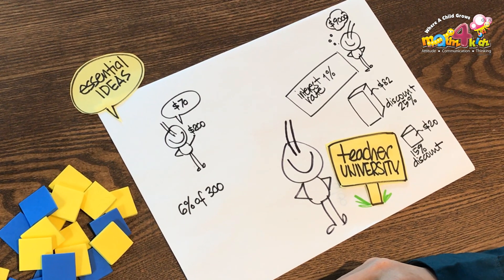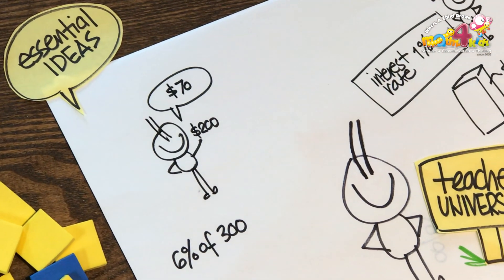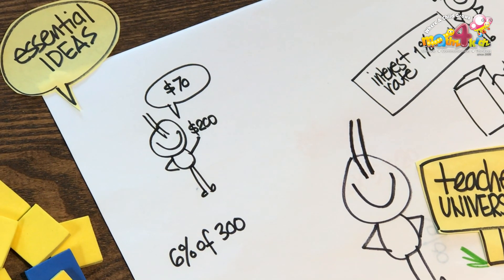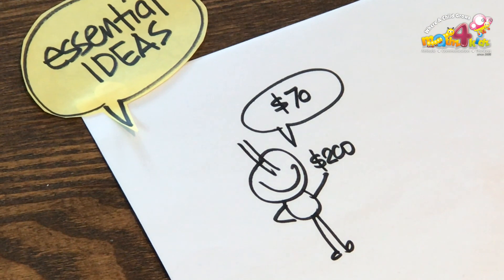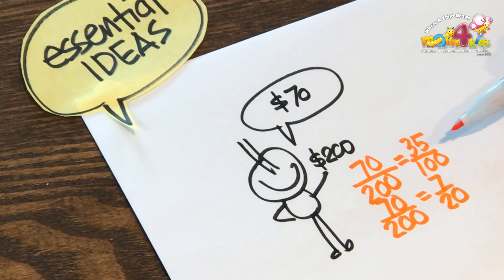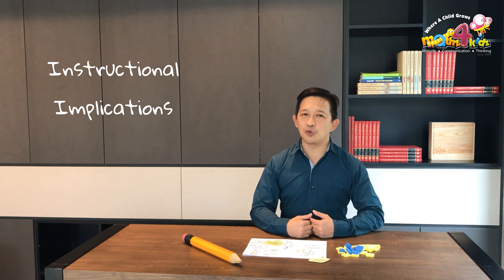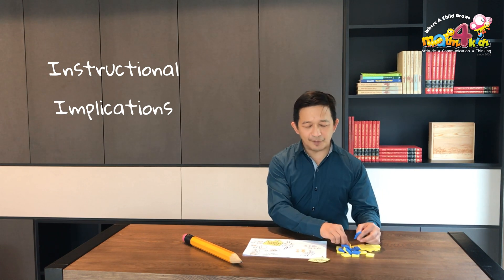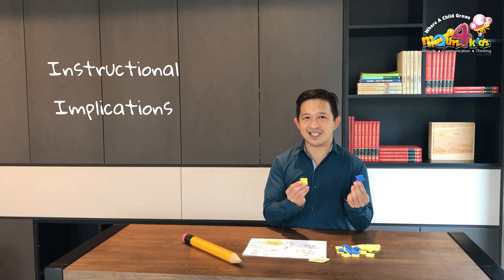Teaching Of Percent Part 1/3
mathz4kidz Teacher University is a collection of short courses that provide teachers - and parents who are interested - with pedagogical content knowledge in specific topics.

Teaching of Percent comprises three learning units.